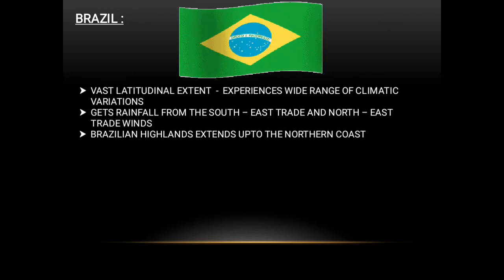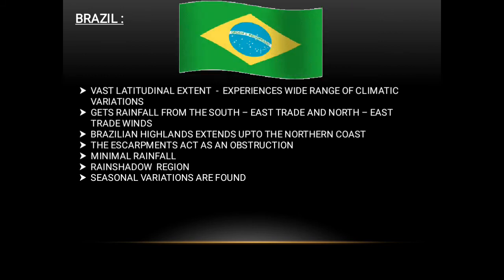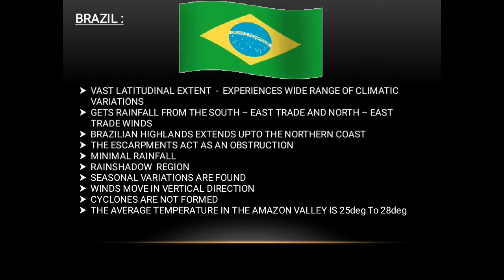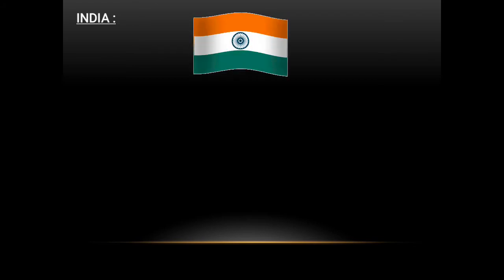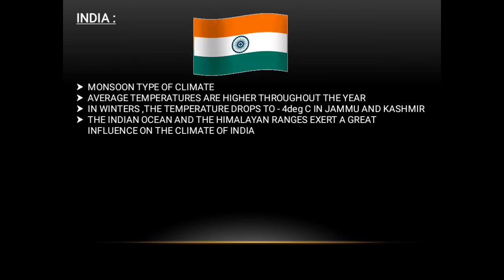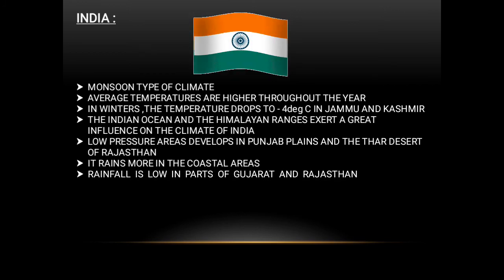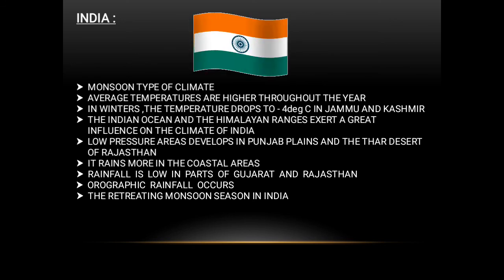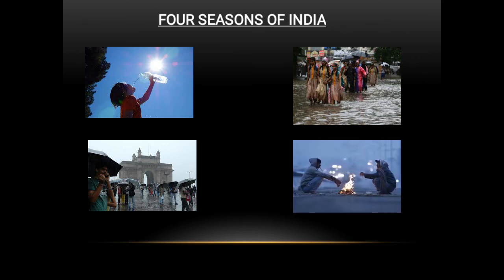Std X Geography Chapter 4 - Climate